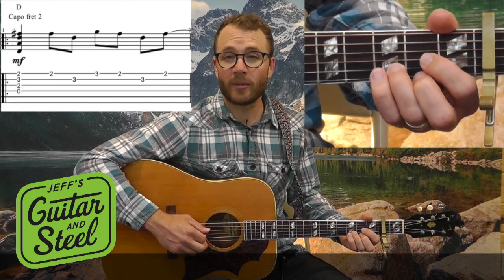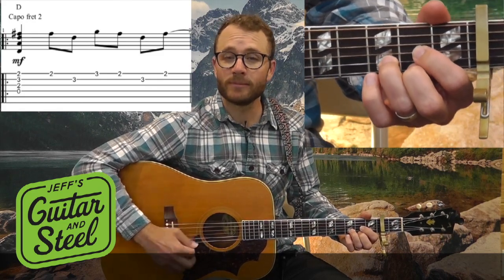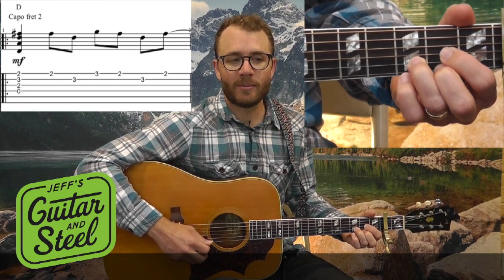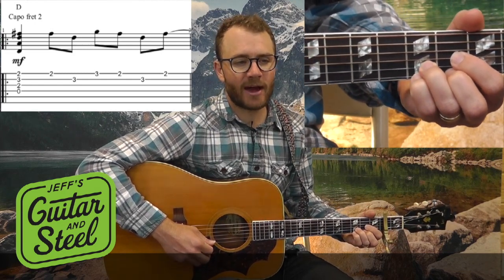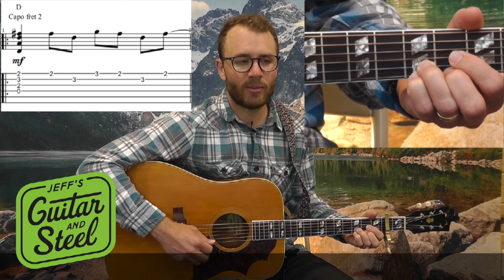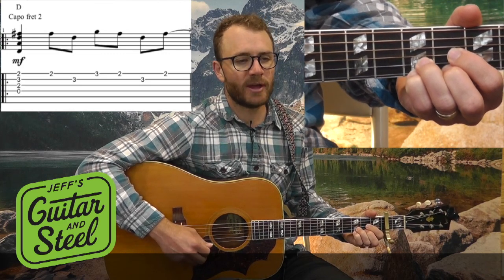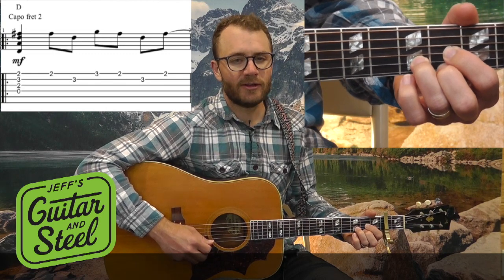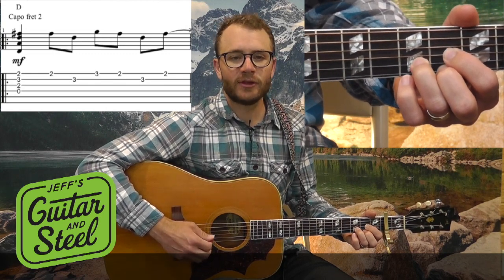Box Full of Letters By Wilco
Full lesson, tab, and video available at RadyGuide.com!